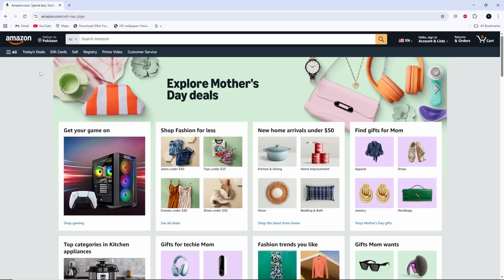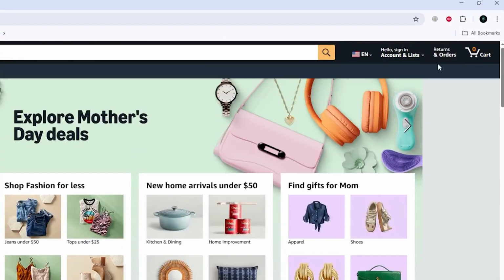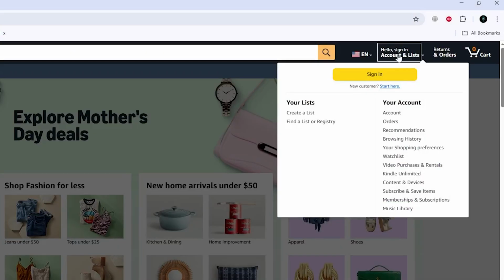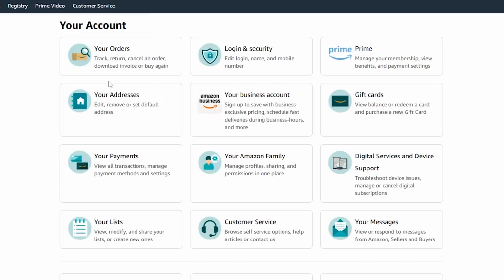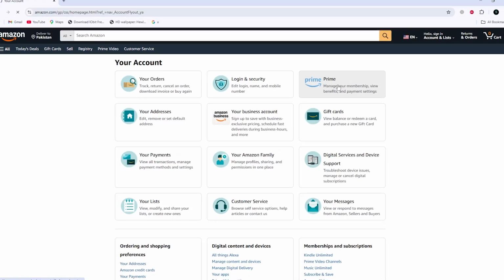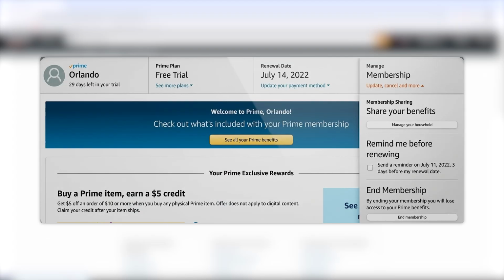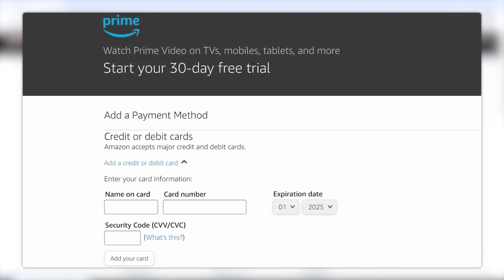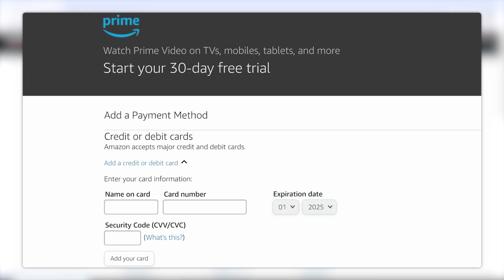How To Change Payment Method On Amazon Prime Video - Step By Step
Want to update your payment method on Amazon Prime Video? In this easy step by step tutorial, I’ll show you how to change your billing or payment method on Amazon Prime Video quickly in 2026. Whether you need to add a new credit card, debit card, or remove an old payment option, this guide walks you through the full process on mobile and desktop.